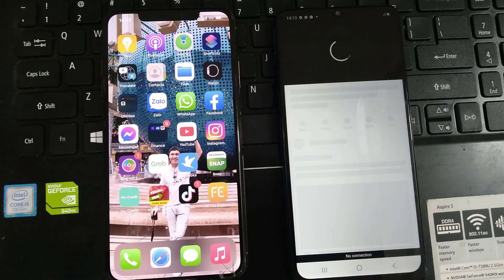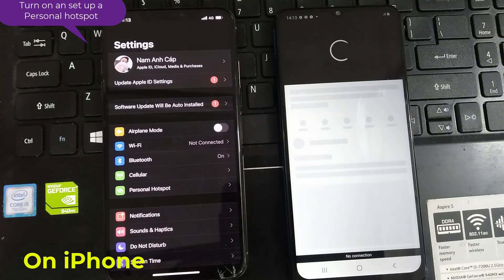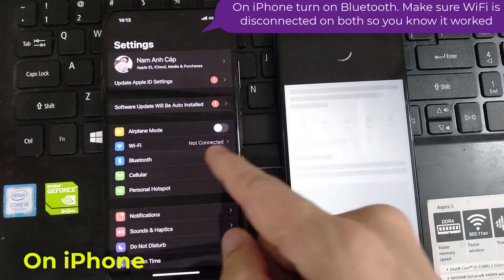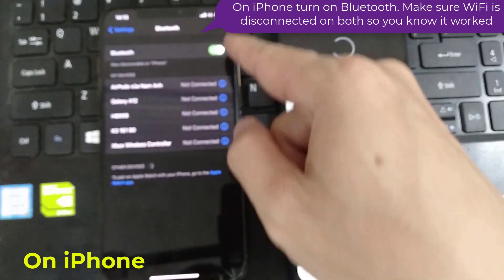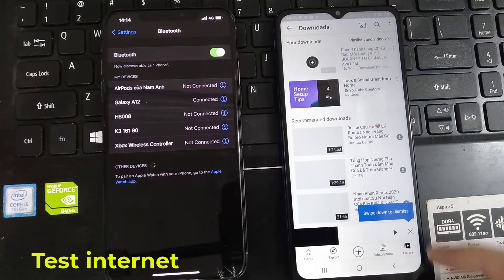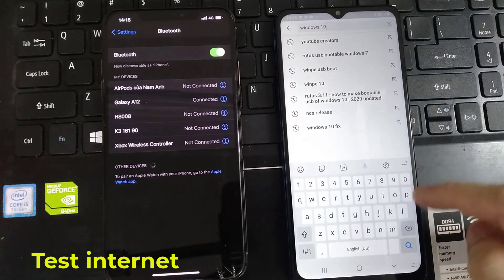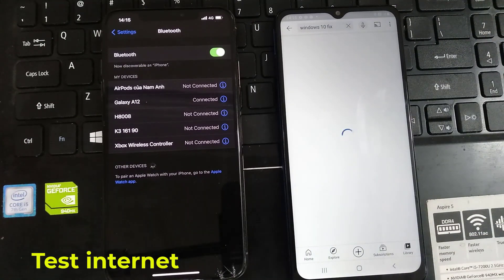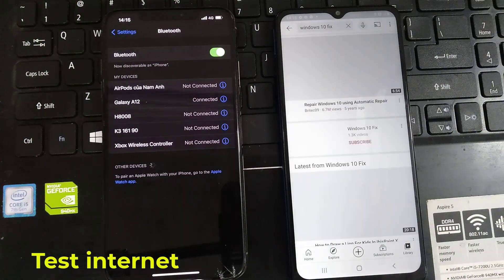How to share wifi from iPhone to Android phone via Bluetooth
Hi guys! This video will show you how to share wifi from iPhone to android via Bluetooth. I am going to use bluetooth tethering from my iOS to get internet connection to my Android device.
1. On iPhone, go to Settings. Turn on an set up a Personal hotspot
2.On iPhone turn on Bluetooth. Make sure WiFi is disconnected on both so you know it worked.
3. On Android phone, go to Settings and turn on Bluetooth.
4. Connect Android phone to iPhone via Bluetooth.
5. Test internet.